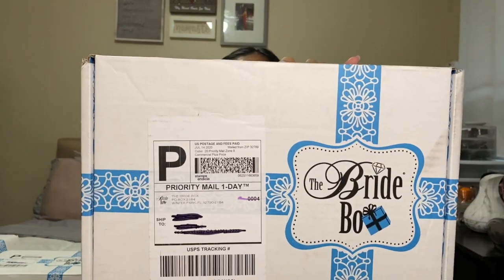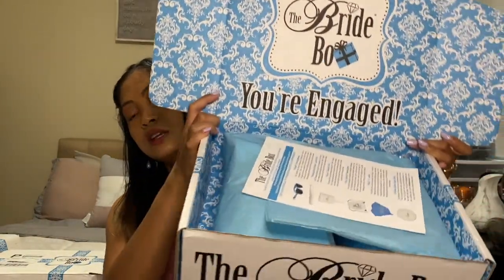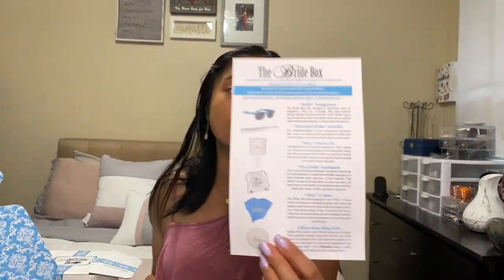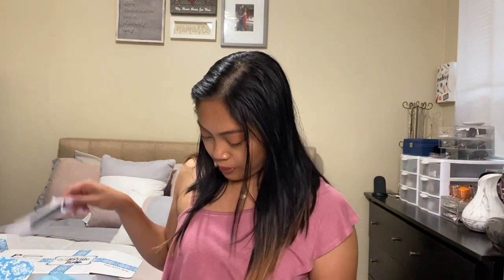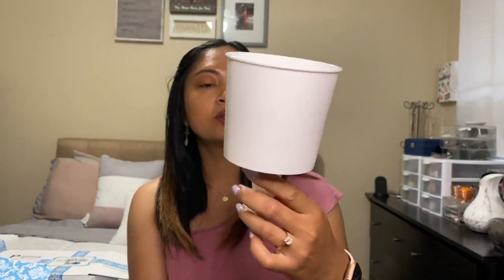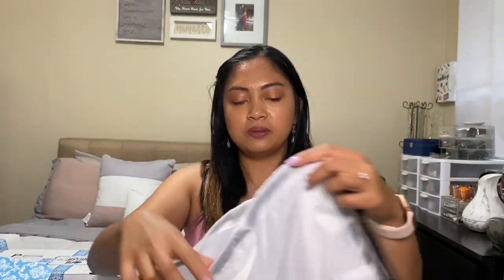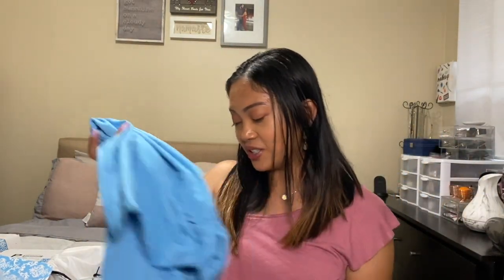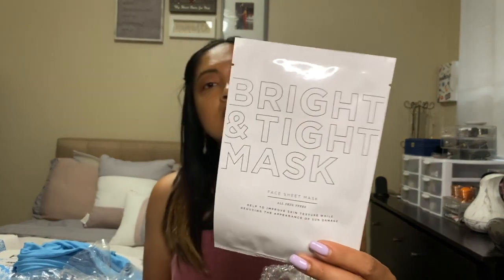The Bride Box #3 | Overall Thoughts On the Bride Box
Unboxing of my The Bride Box #3

This will be my last box from my subscription. Watch to find out why! :)

Ring Light: